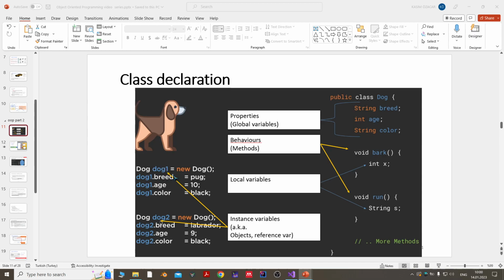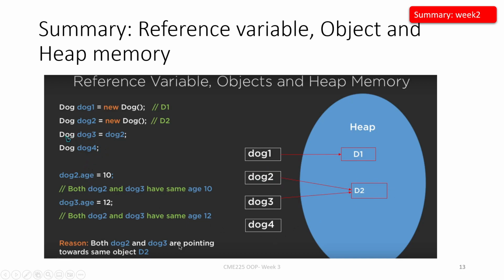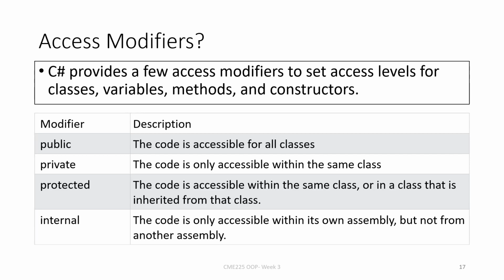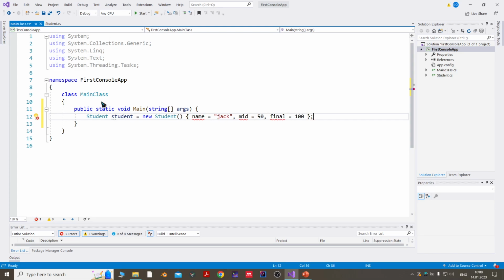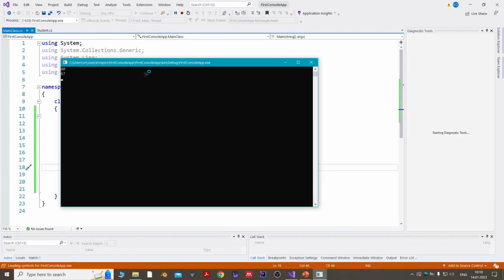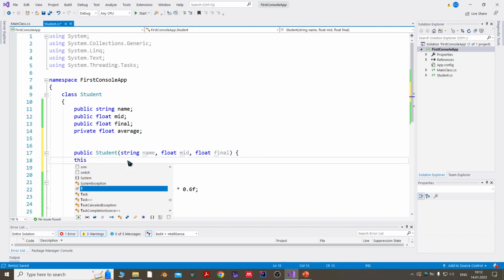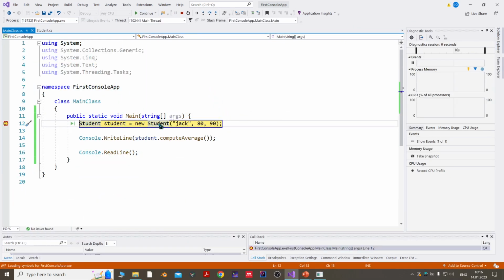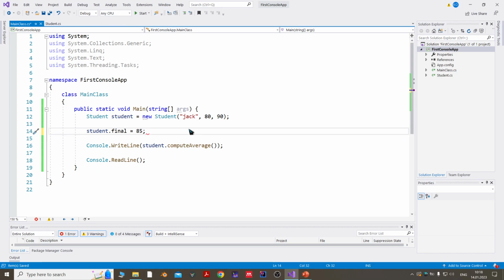9. OOP access modifiers, memory, constructors